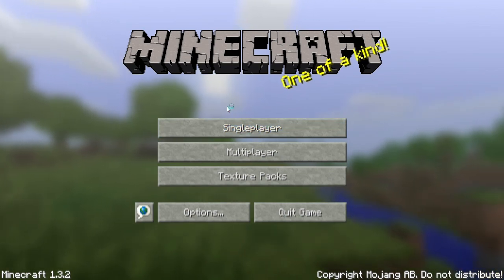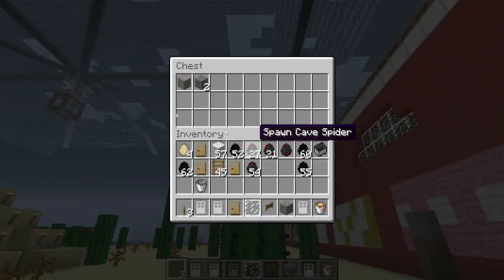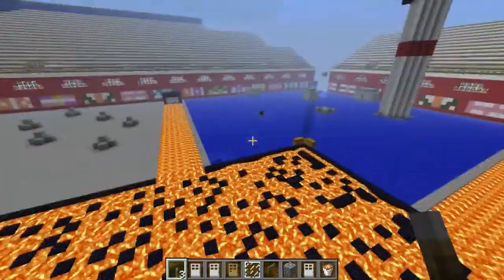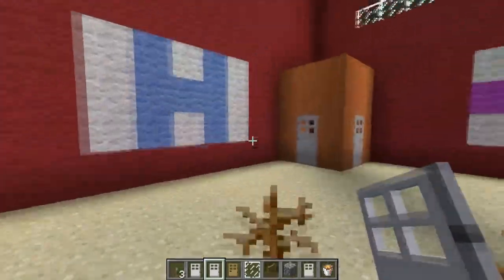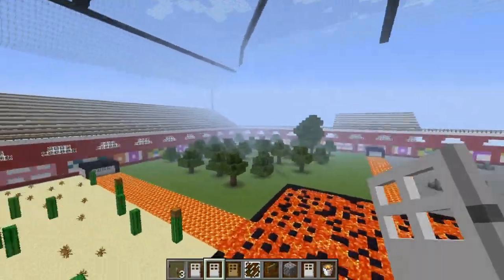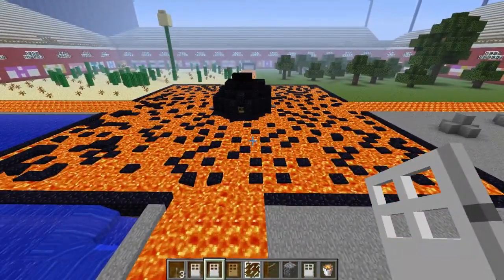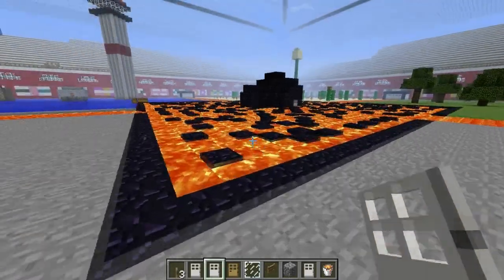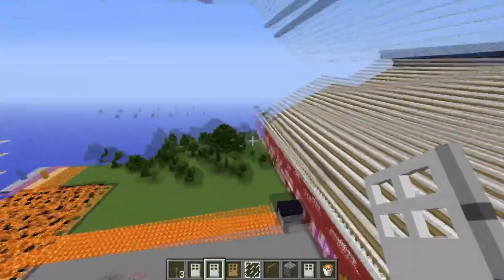Minecraft Walkthroughs pt.4 | Transformed Arena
Hey guys this is just a quick video walking through my arena, it's pointed towards the people who are going to be playing it so sorry if i'm explaining to much for those who aren't going to play it.
P.S sorry about my stuttering I had the flu and was to lazy to check my mic quality

Tags: minecraft walkthroughs pt.4 the transformed arena battles huge stadium score clock glass dome tutorials papicraft hungercraft speed builds pineapplepirate pineapple pirate huge building survival games hunger game biomewarfare spoilers